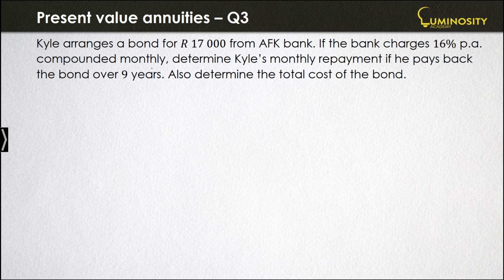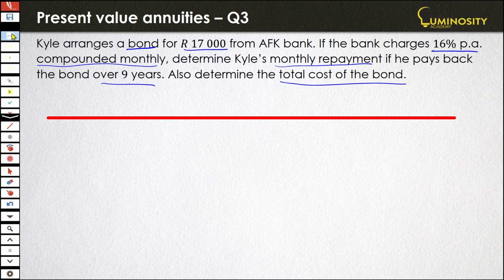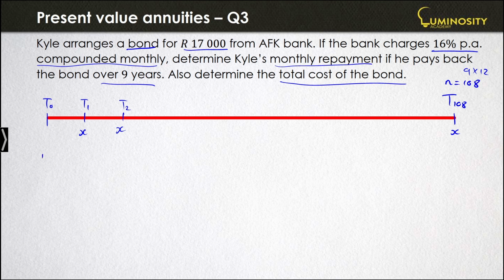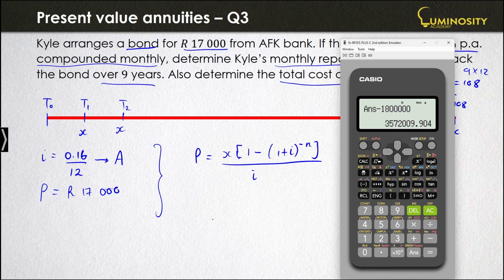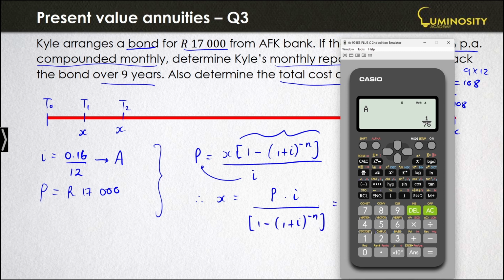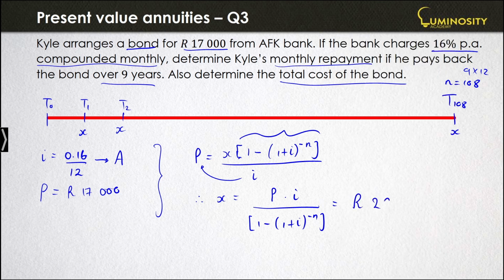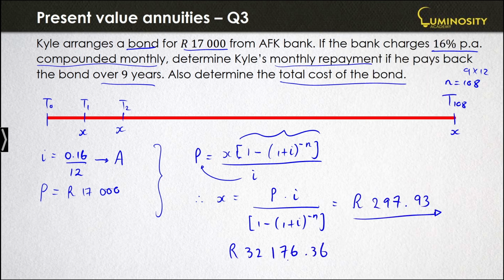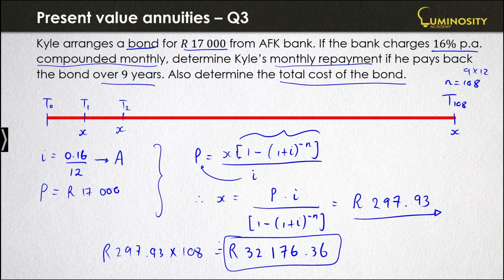Present value annuities - Question 3